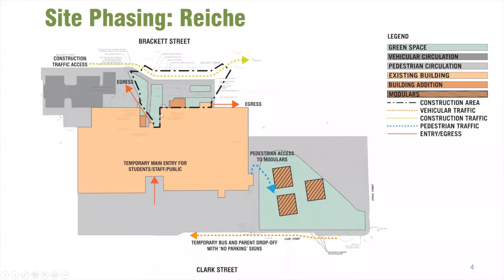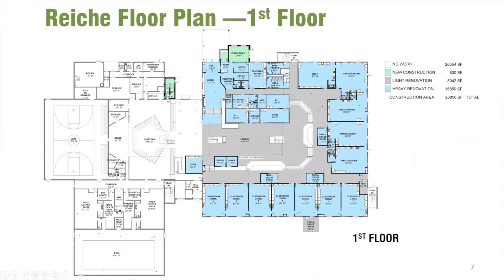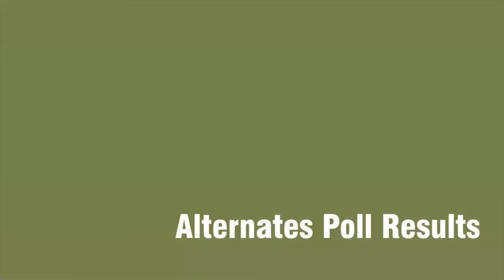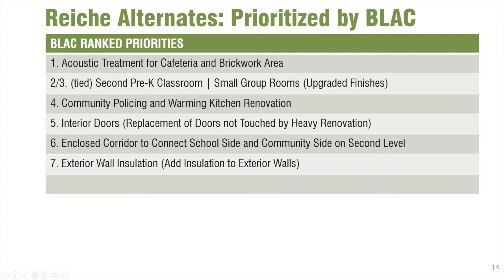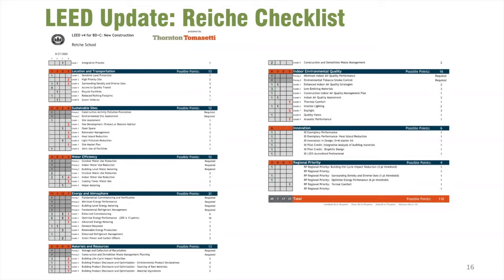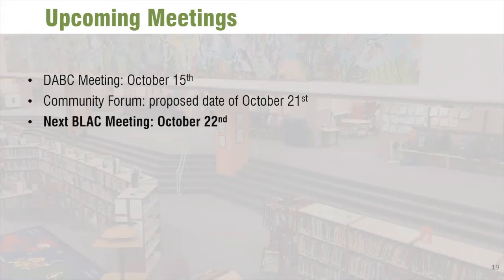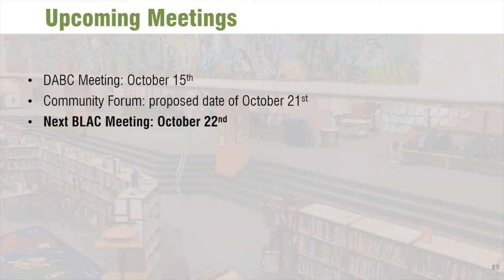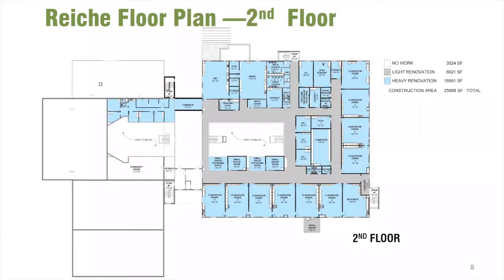Reiche School Building Level Advisory Committee Meeting September 24, 2020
September 24, 2020 Reiche School BLAC Meeting